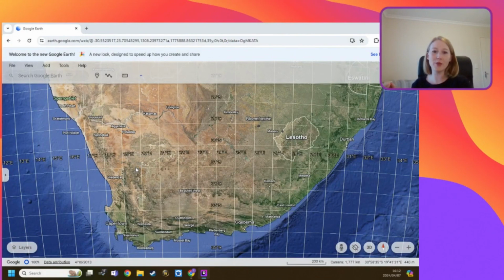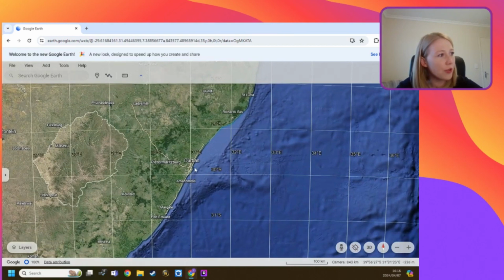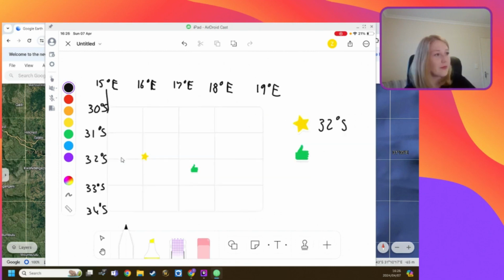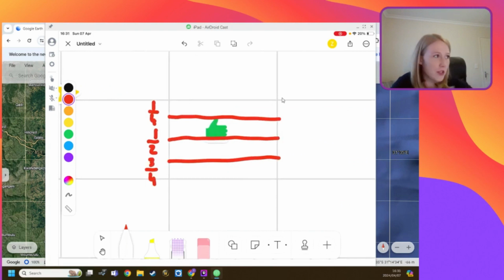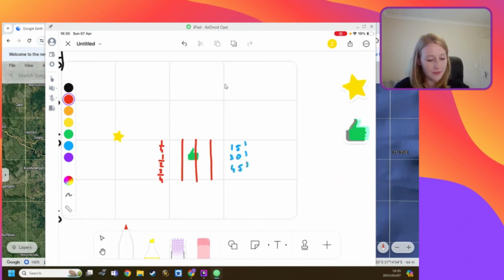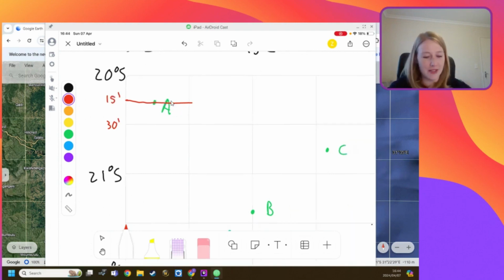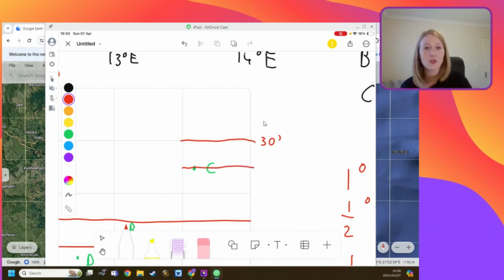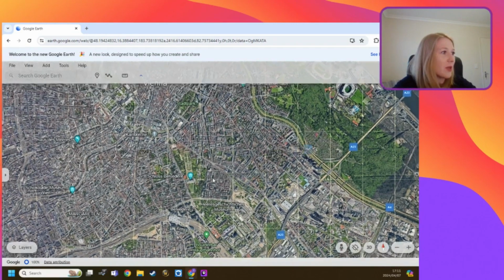Let's check out Coordinates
Looking at using co-ordinates with degrees and minutes.